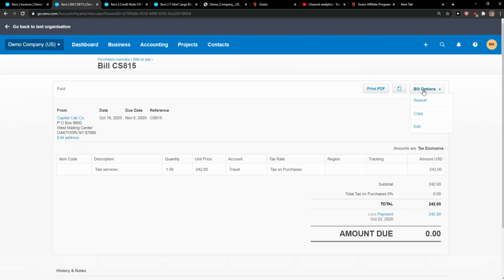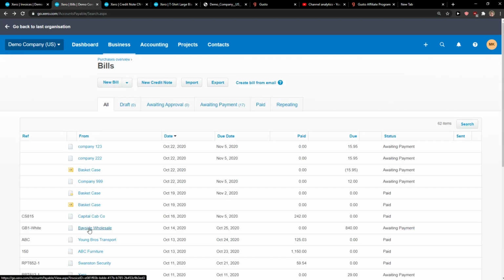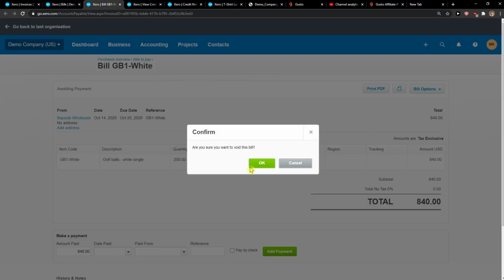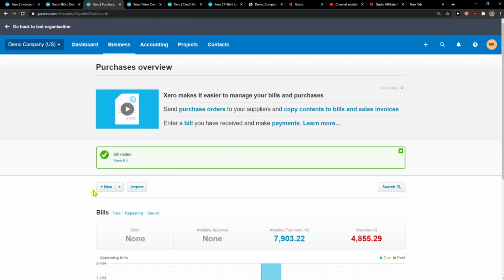How To Void a Bill Xero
In this video I will show you How To Void a Bill Xero

GET AMAZING FREE Tools For Your Youtube Channel To Get More Views:
Tubebuddy (For GROWTH on Youtube):